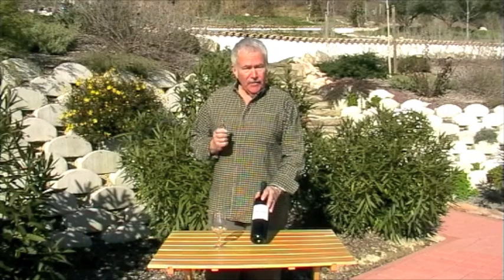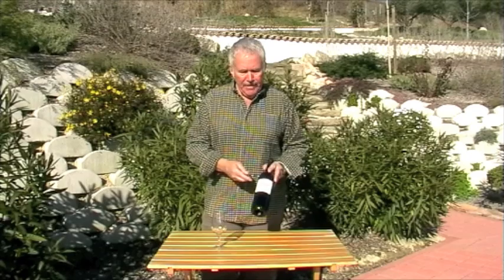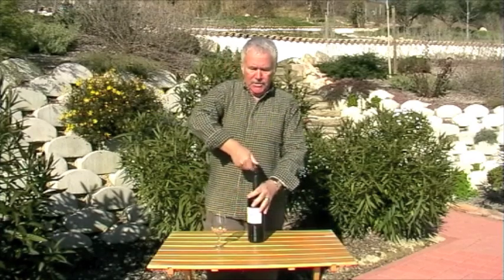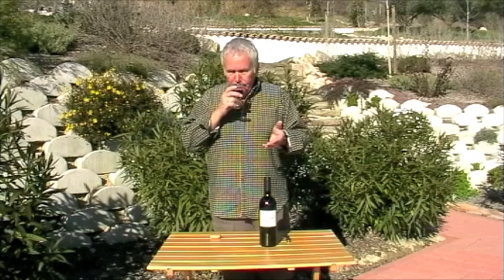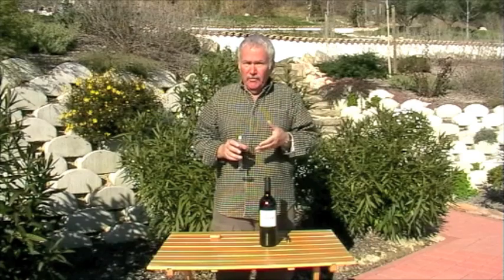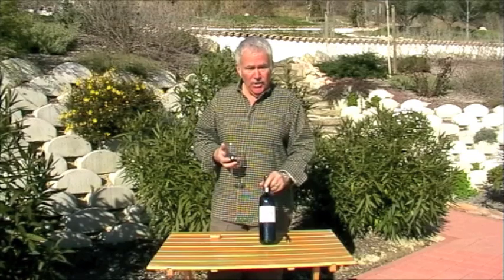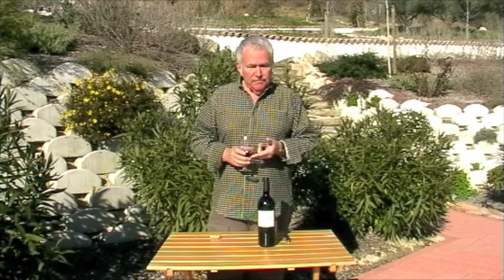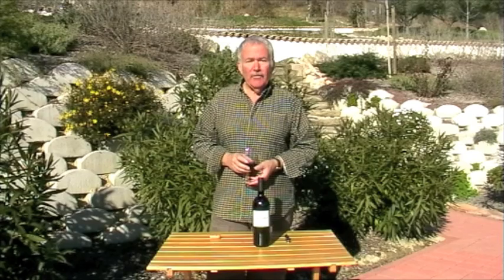Italy Vino 16 - Valpolicella Ripasso 2006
Valpolicella Ripasso -- one of the most sought-after Italy red wines -- continues the new Italy Vino series on prestige, special occasion Italian wines.